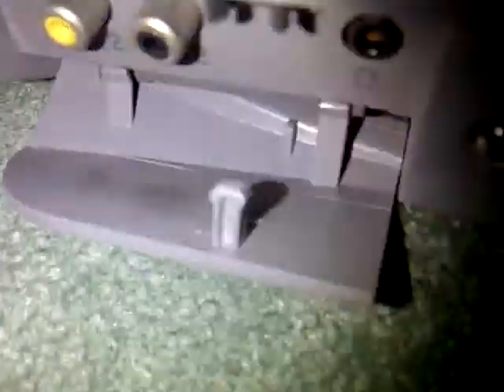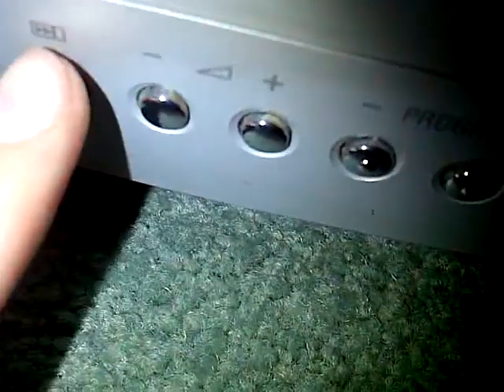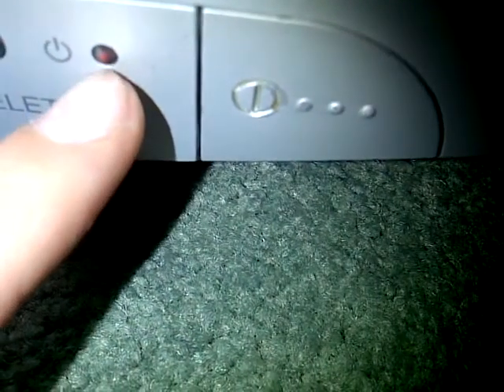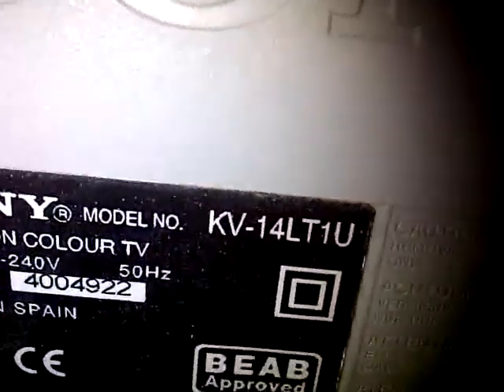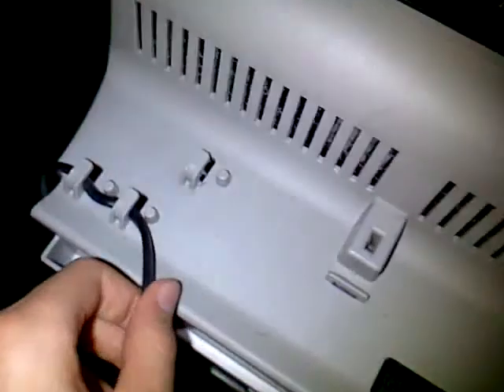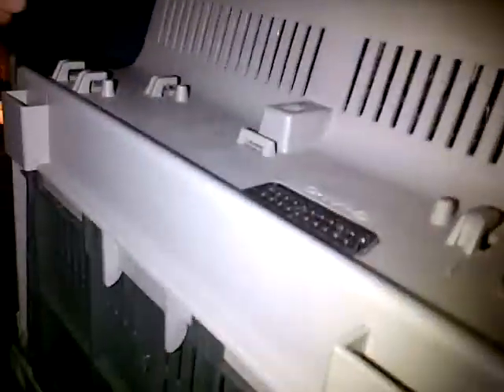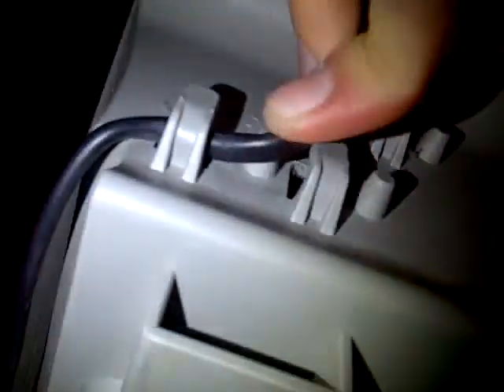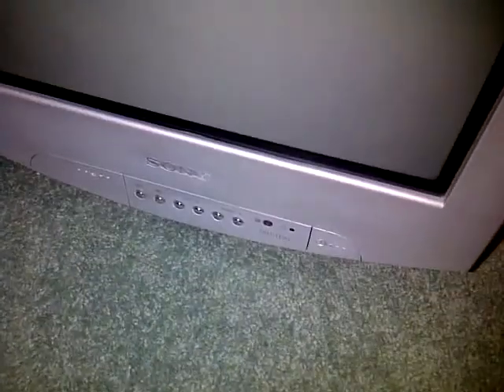Say goodbye to the Sony Trinitron TV